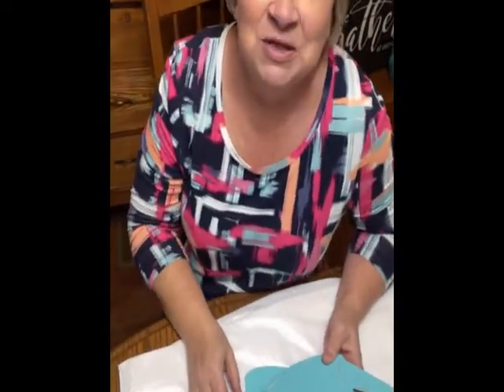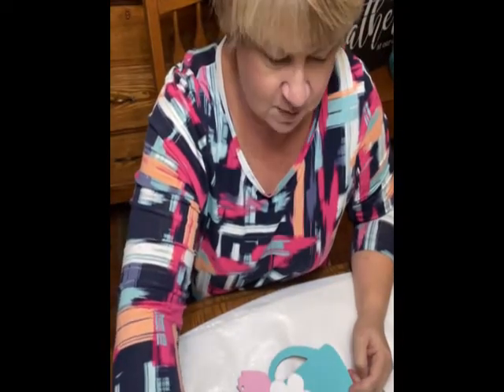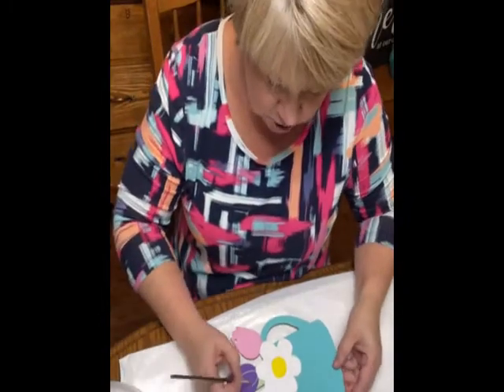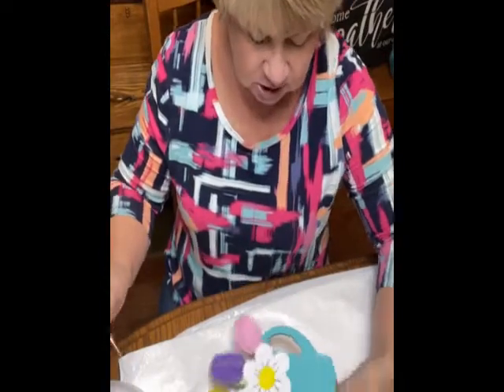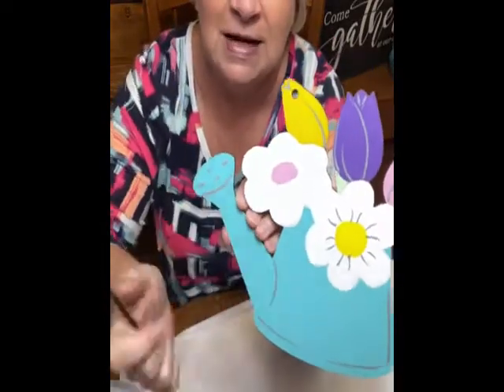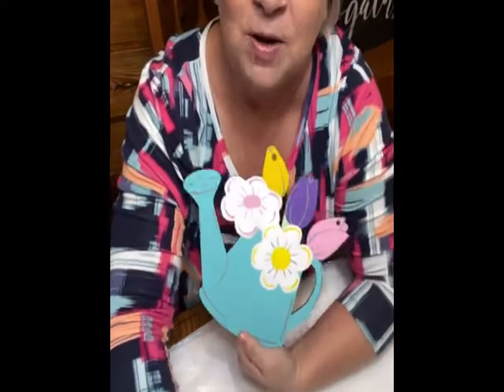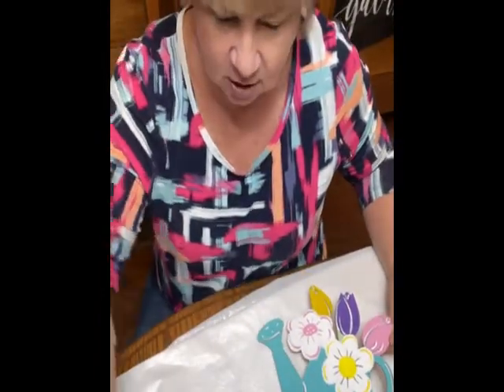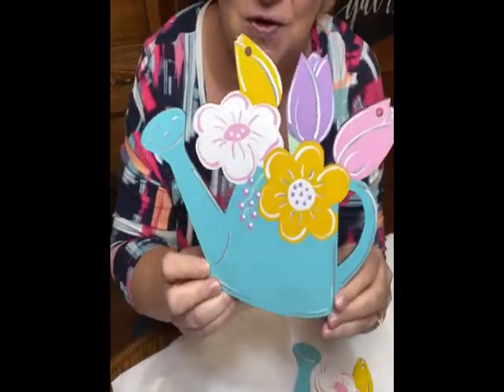How to paint a watering can with tulips and daisy flowers